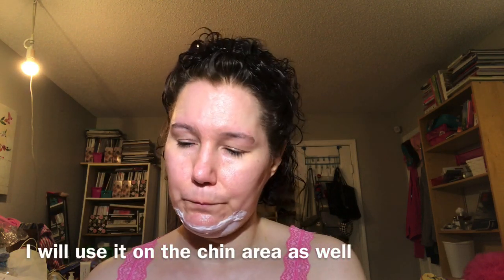Facial Hair Removal, don’t be the lunch lady, eyebrow care, part 2